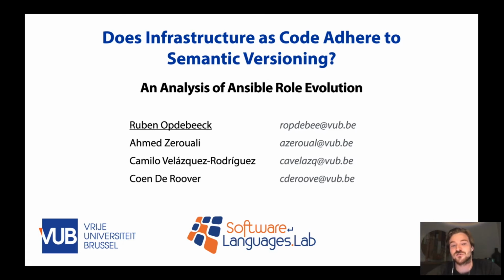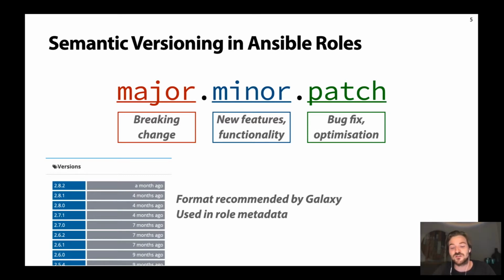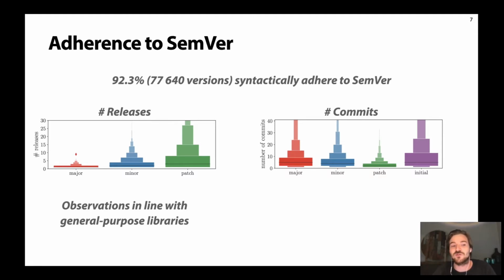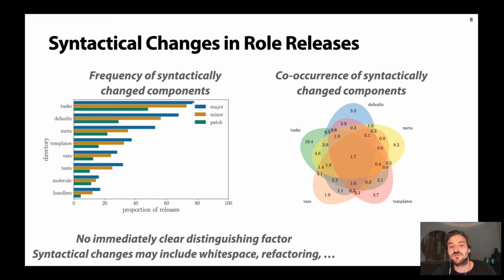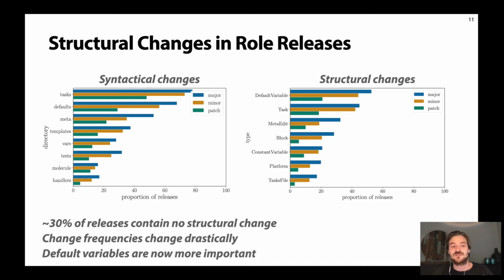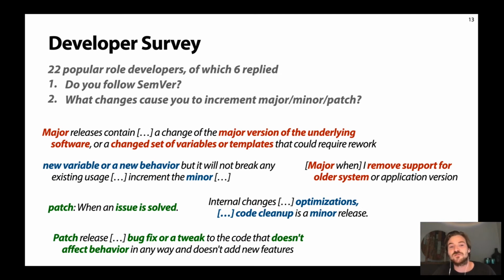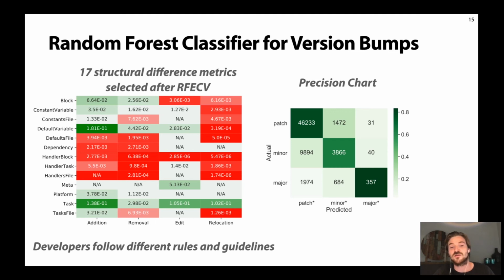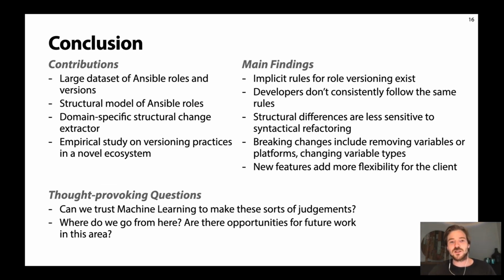Does Infrastructure as Code Adhere to Semantic Versioning? An Analysis of Ansible Role Evolution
Authors: Ruben Opdebeeck, Ahmed Zerouali, Camilo Velázquez-Rodríguez and Coen De Roover
Track: Research - Labeling and versioning
Session Monday (28 Sep 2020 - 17:00-17:50 Americas UTC)